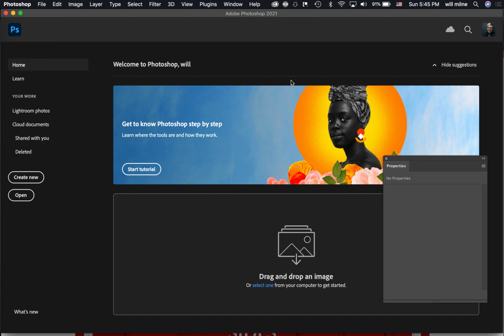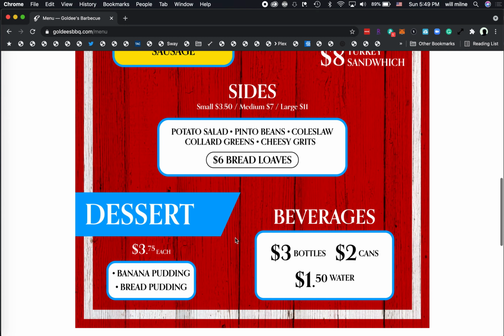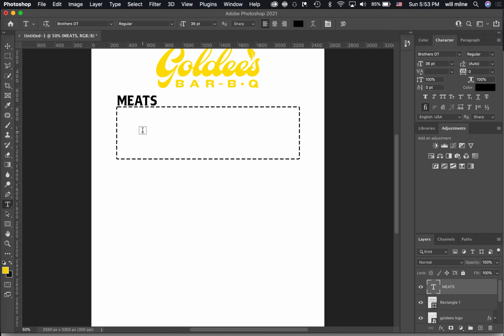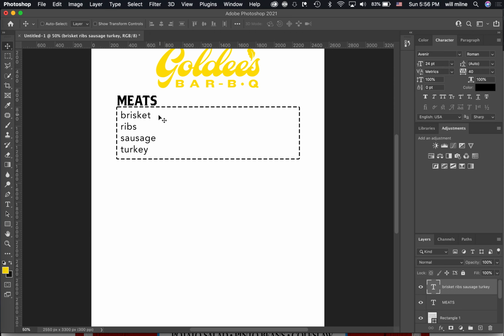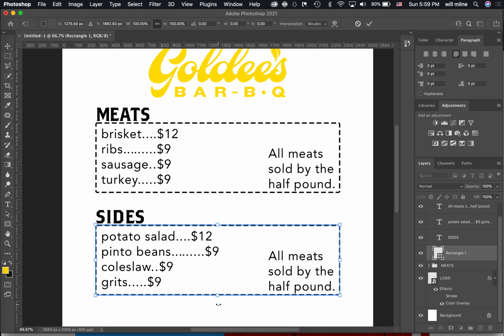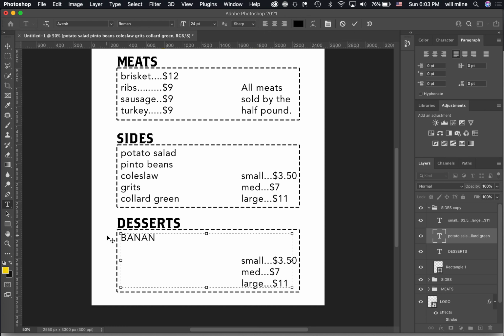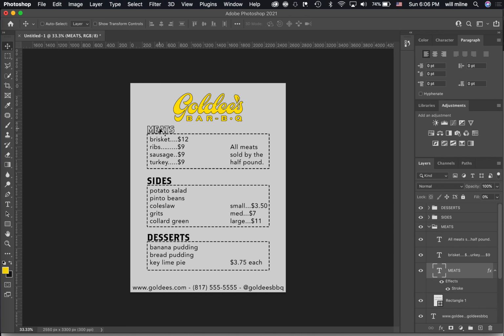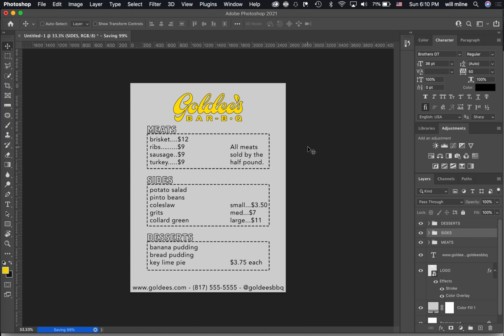Creating a Menu in Photoshop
Creating a menu using Type, Layer Styles, and Vector Shapes